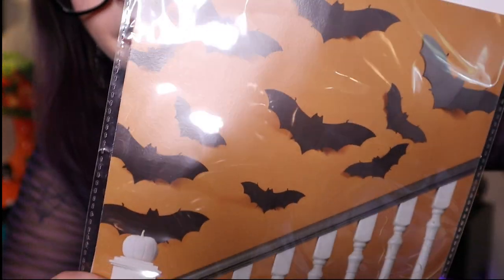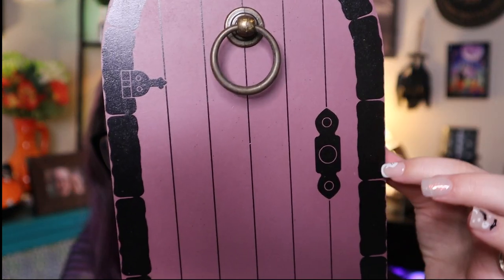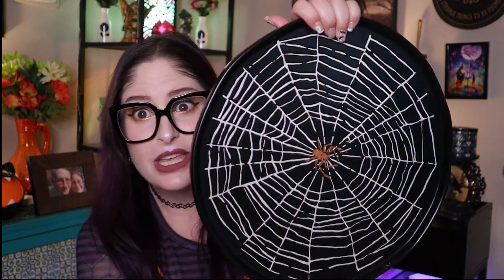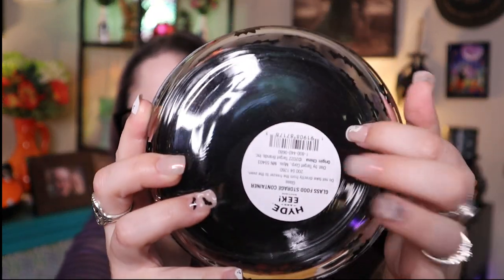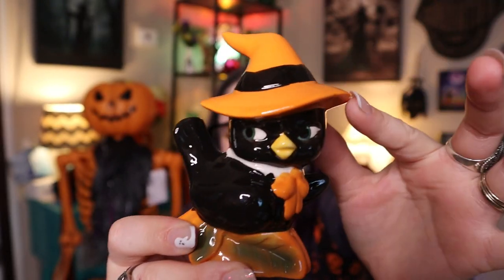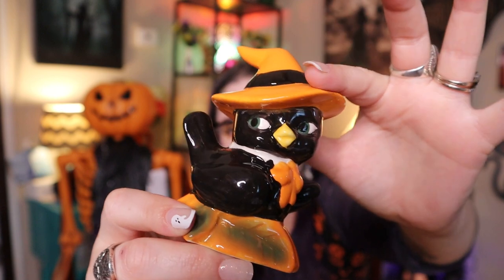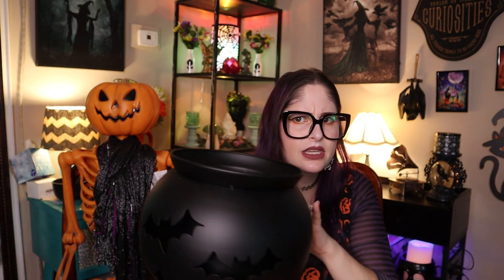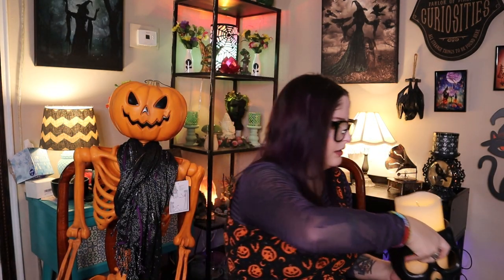TARGET HALLOWEEN 2022---HAUL!!!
Today friends, we are finally doing our annual Target Halloween Decor Haul. I'm so excited to share this will you all! Let me know your favorite item and what you picked up from Target for Halloween this season. :)

Jennie
2917 Short Vine St, Box 19968